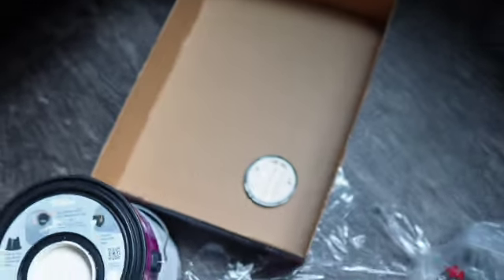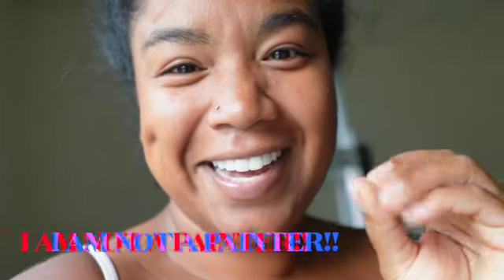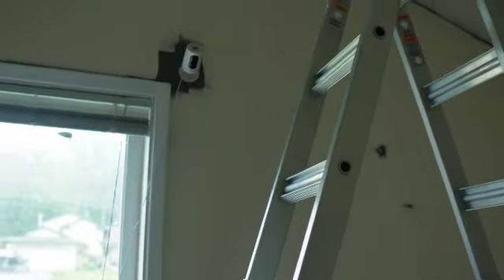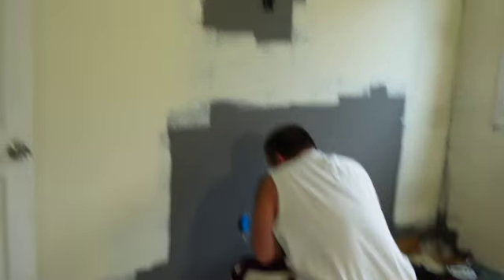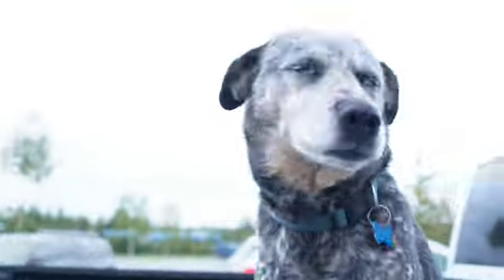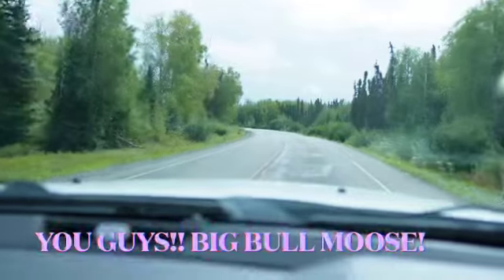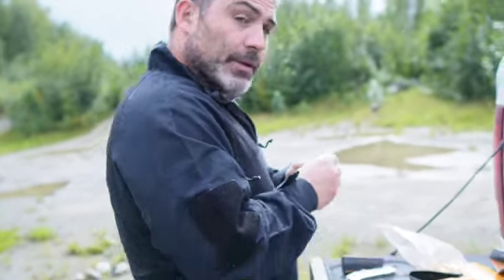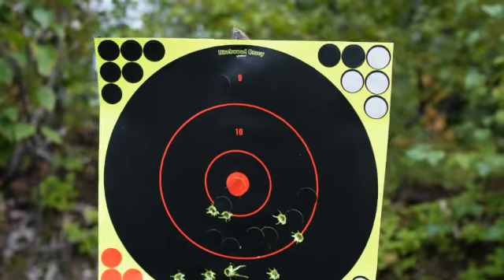PAINTING || GLAM ROOM|| RENOVATION |GEARING UP FOR MOOSE | FAMILY TIME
Come along and watch my glam room update, getting ready for moose season and having a good ol time!!